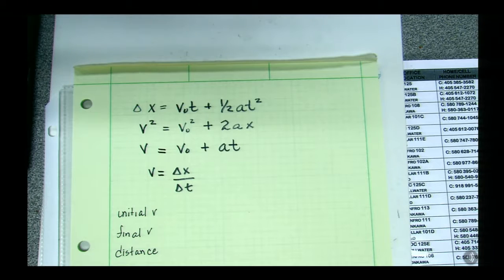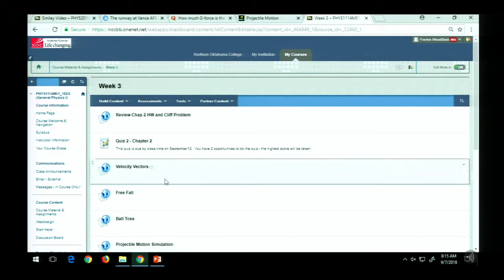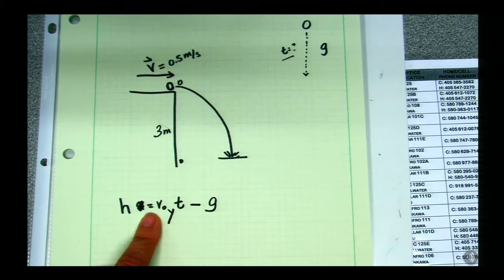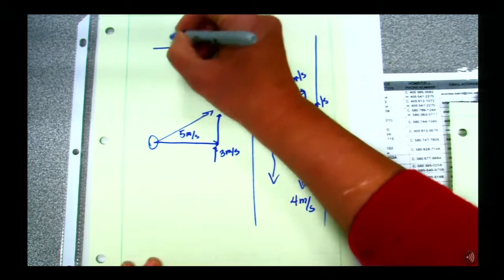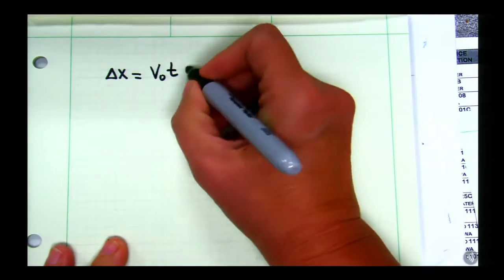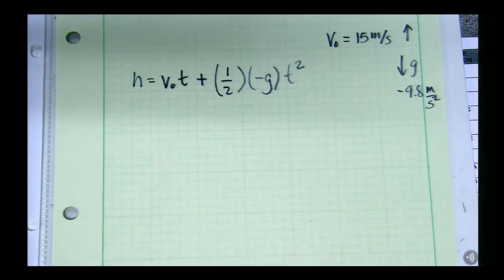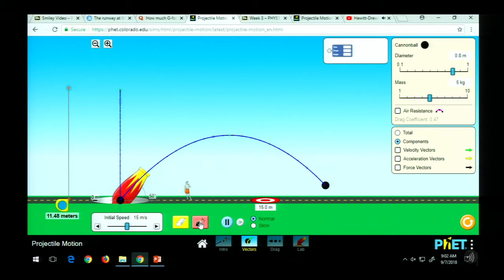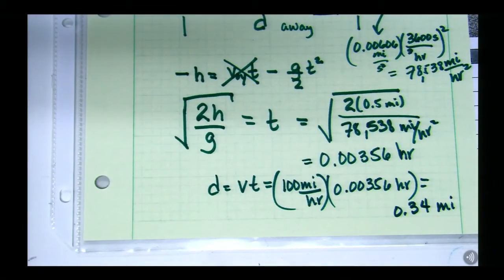More 1d to 2d Motion